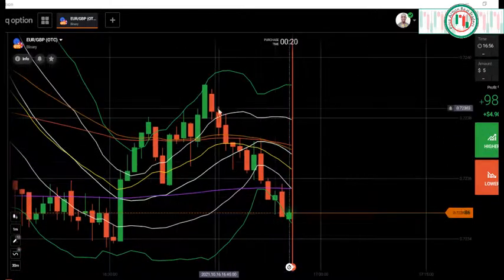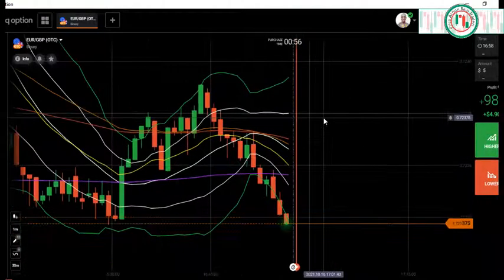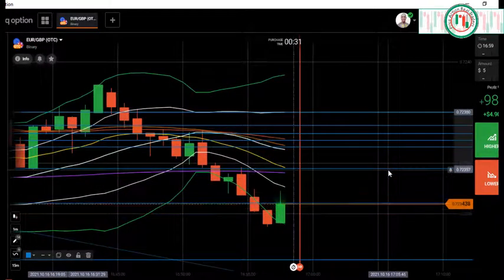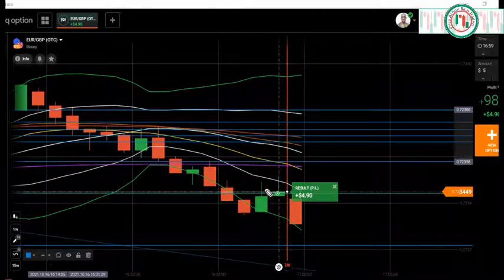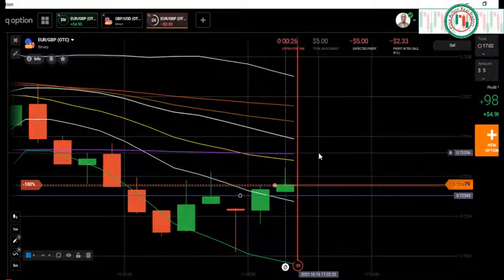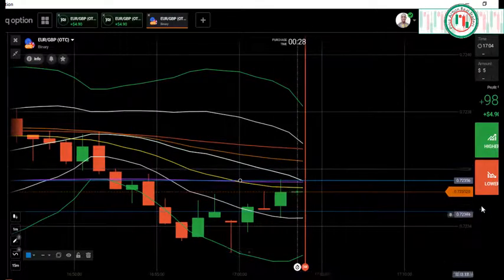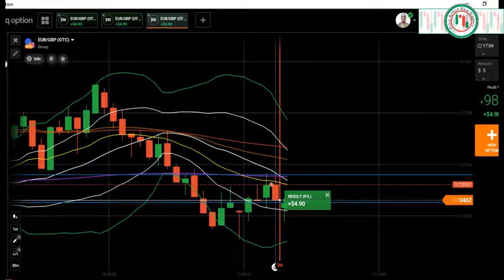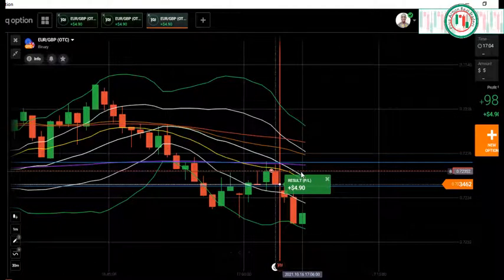Price Action, Live trading, Good Market Analysis